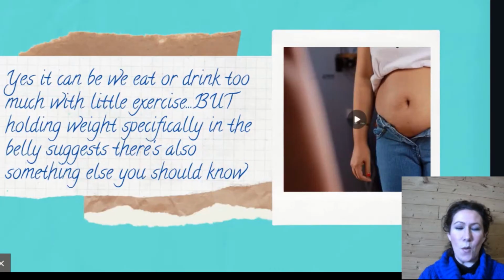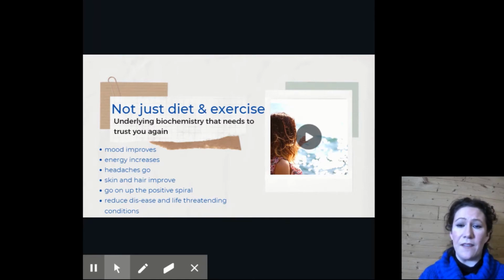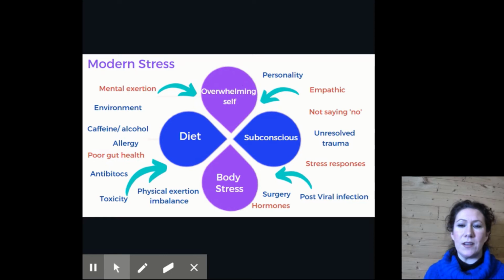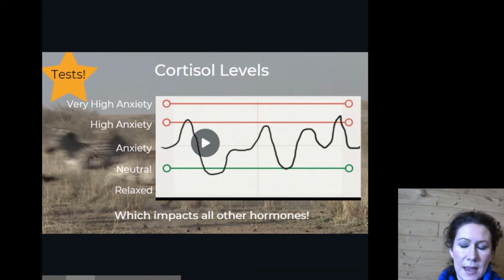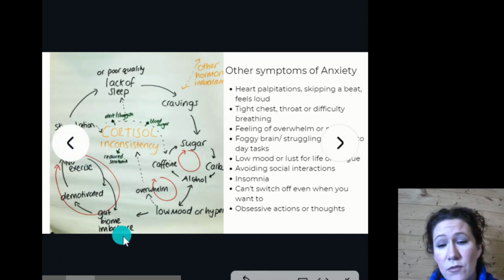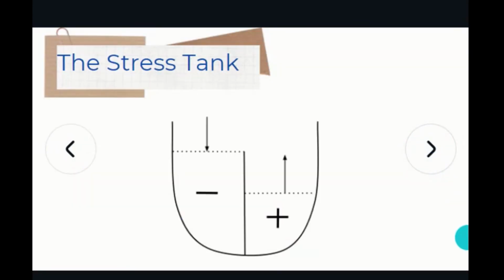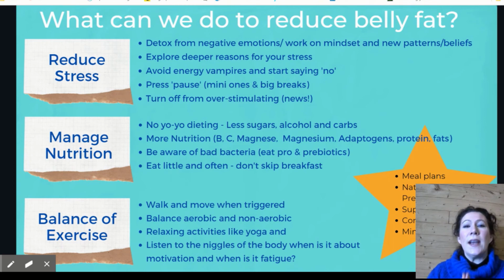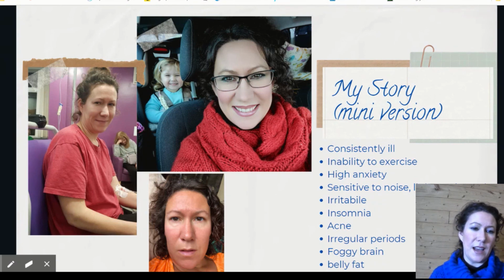The truth about weight around the middle